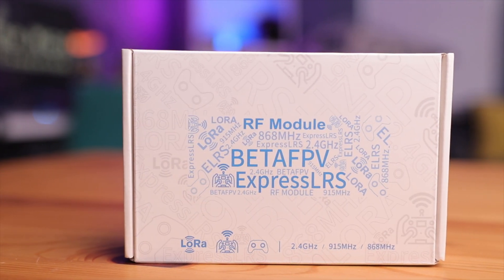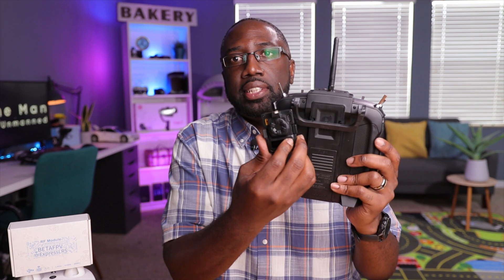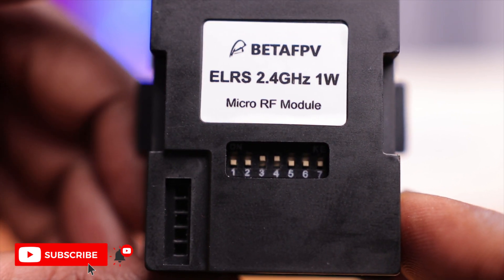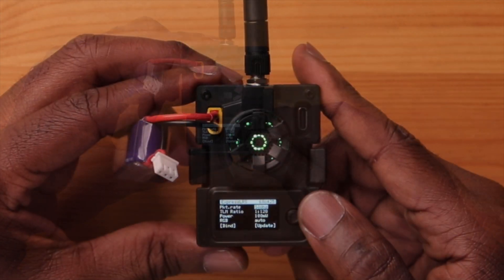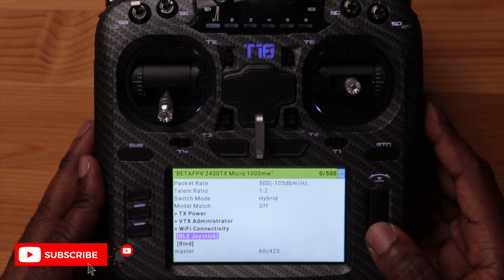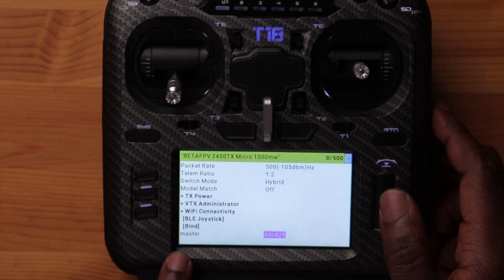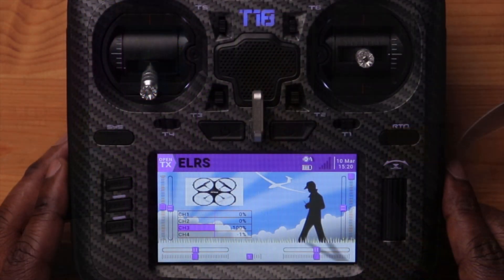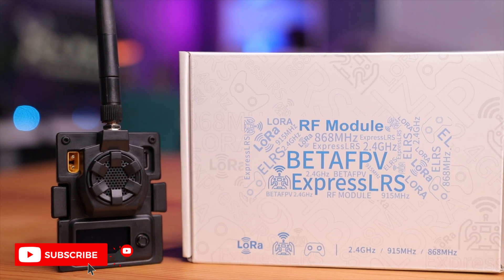BETAFPV 1 Watt ELRS Module | So Good - It's Future Proof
When BetaFPV released their ELRS Nano module, I said it was the easiest way to enter the ExpressLRS world.  The Nano module was small, powerful, and inexpensive.  Well, BetaFPV has gone back to the drawing board to engineer an updated and more powerful module, delivering a host of new features and capabilities.  Today we test this new 1watt offering, and frankly, this could be your first and last ELRS module…It’s that good.